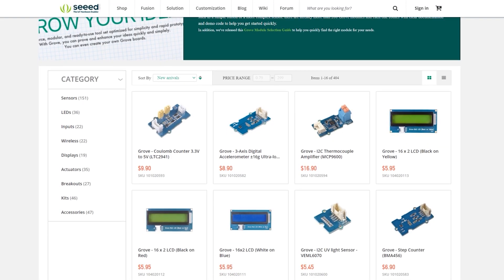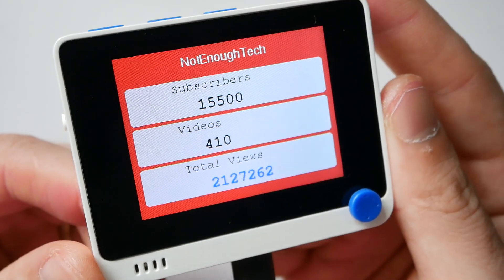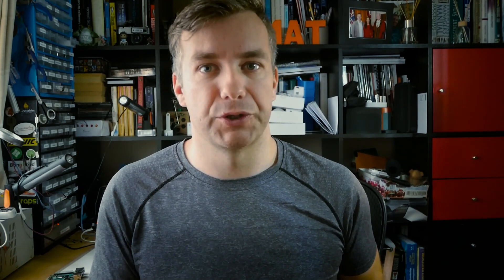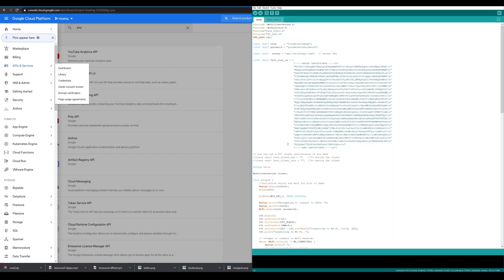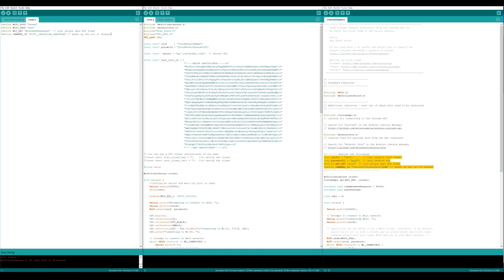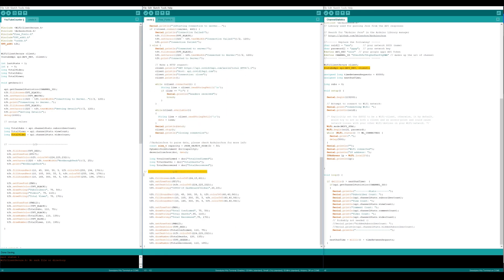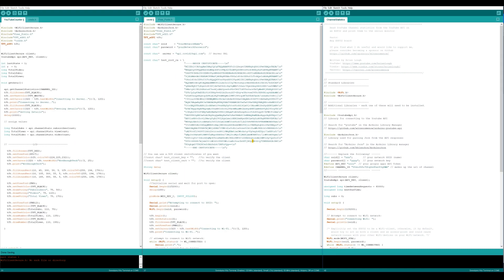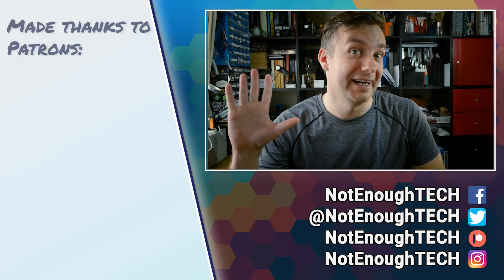All-in-one board - Wio Terminal & YouTube project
INFO:
Thanks to SeeedStudio I got my hands on Wio Terminal - the latest product from their Wio series.  All-in-one development board, with 5G WiFi, LCD screen and bunch of other features. More on:

Ha-Dida, Ryan H, Alan C A, Odd Magne N, Herik A, Tommi A, Daniel G, Leroxy, Mark, Ole I, Nodle, Marta H, Michal T, Natasha W,

Special thanks to my July supporters:
 Patrick W, Michel K, David W, Miklós Z, Barry B, Fabian B, Ian S